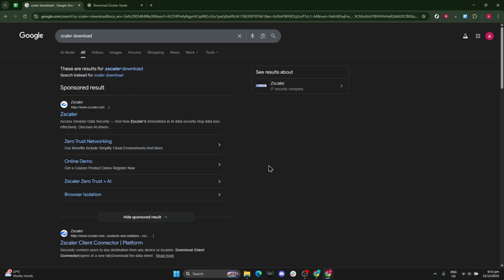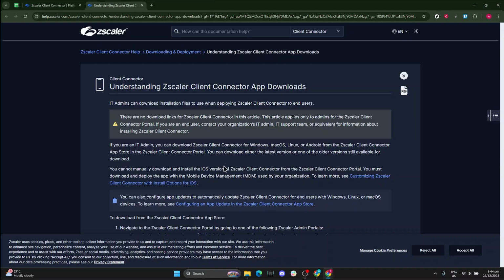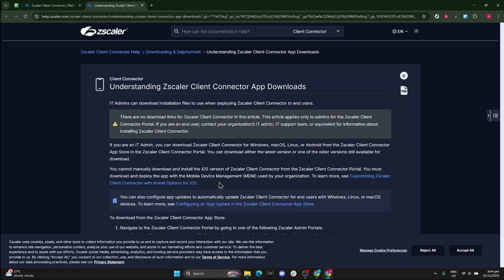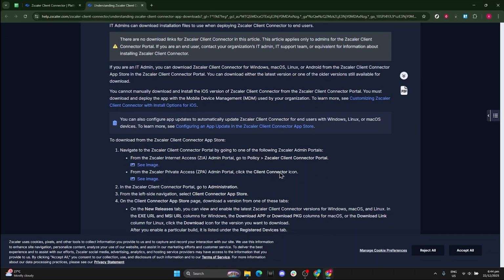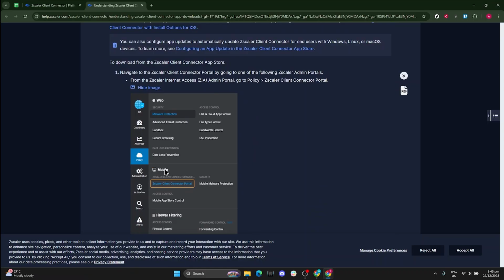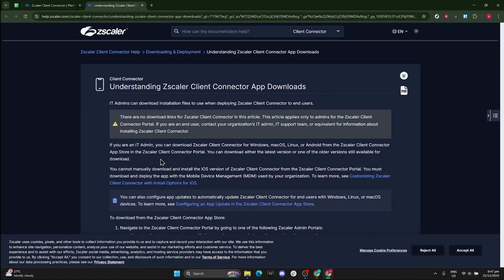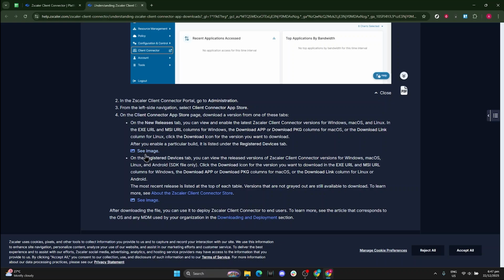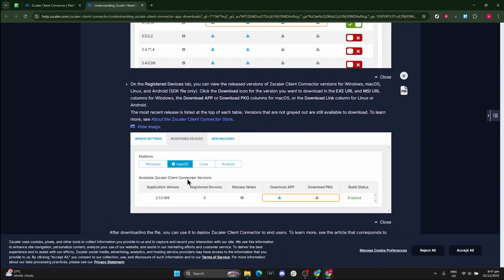How to Download Zscaler for Windows | 2026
Learn how to download and install Zscaler on Windows in this complete 2026 guide! 🚀 This step-by-step tutorial will show you how to safely get the official Zscaler client, install it on your Windows PC, and set it up for secure internet access.

Whether you're a student, employee, or remote worker, this guide covers everything you need—from downloading the Zscaler Client Connector, logging in with your organization credentials, to ensuring a smooth and secure connection. Perfect for beginners and advanced users looking to use Zscaler on Windows devices.

Discover how Zscaler helps protect your online activity, secure your network traffic, and enforce organization policies while browsing or working remotely.

✅ Topics covered:

* How to download Zscaler for Windows (official method)
* Installing Zscaler Client Connector step-by-step
* Logging in and activating your account
* Fixing installation and login errors
* Troubleshooting connection issues
* Tips for smooth and secure usage

📌 Get started with Zscaler on Windows and secure your internet connection today!